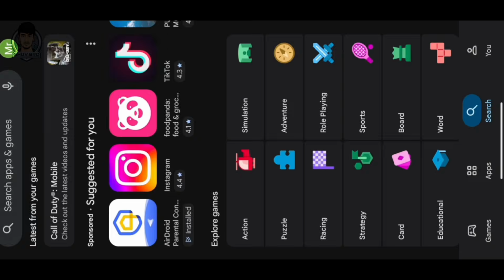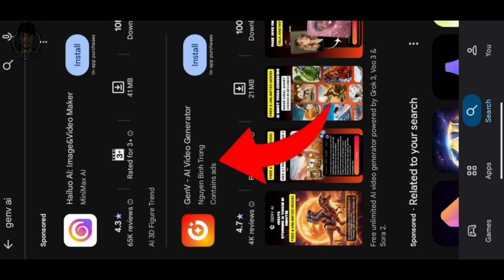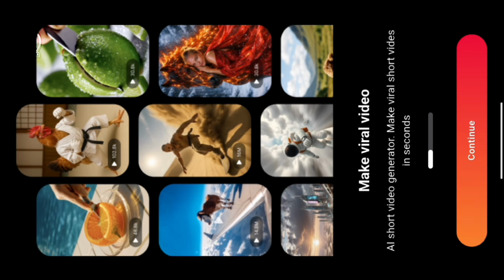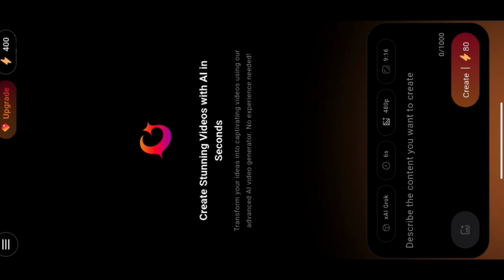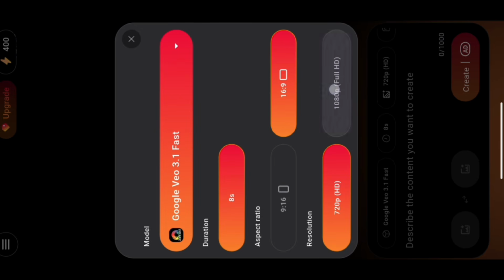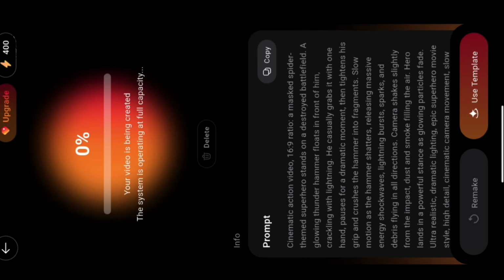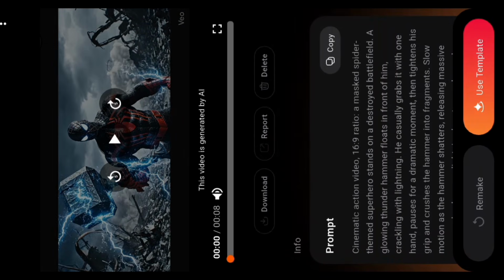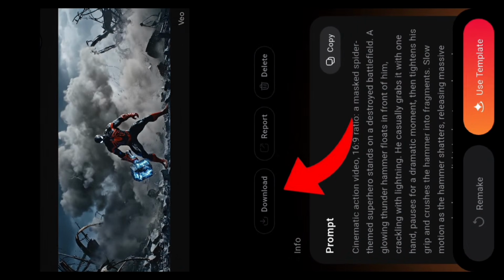Grok alternative app | best video generator ai app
Are you looking for a powerful AI video generator that’s better than Grok? 🤔

In this video, I’ll show you an amazing app that lets you create **unlimited AI videos for free** — with high quality and no watermark! 🔥

Unlike other tools, this app is simple, fast, and available on the Google Play Store. Just follow the step-by-step guide in this video and start creating stunning AI videos in minutes.

* How to create AI videos بسهولة

* Best settings for high-quality output

* How to generate videos from prompts or images

💡 Whether you're a content creator, YouTuber, or beginner — this tool can be a complete game-changer!

⚡ Don’t wait too long — it’s free now, but it might not stay free forever!